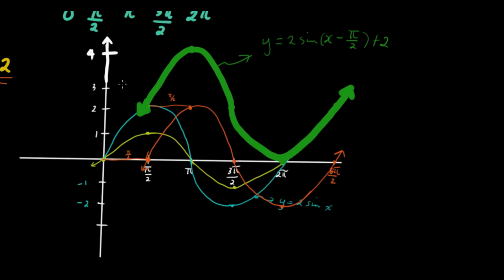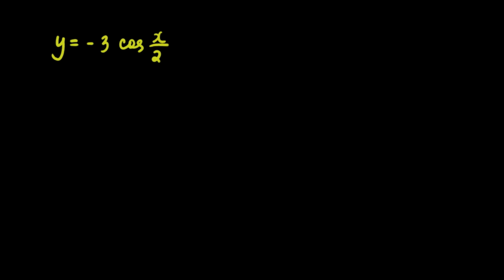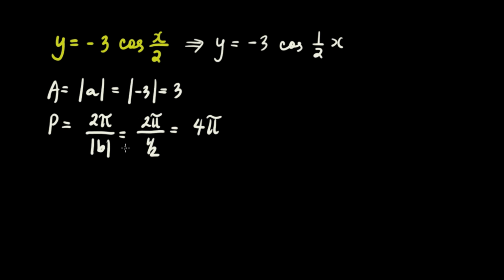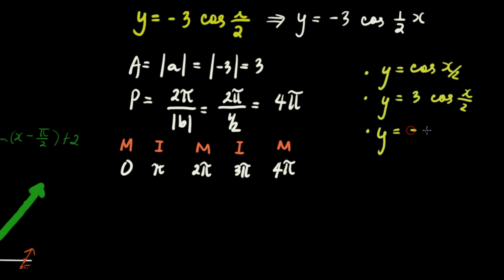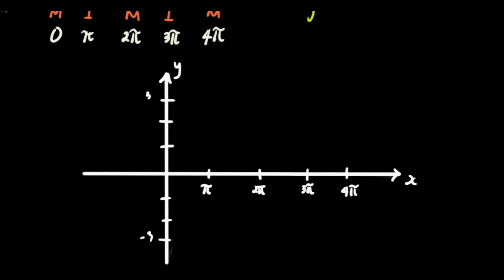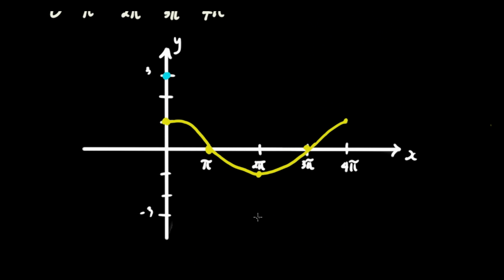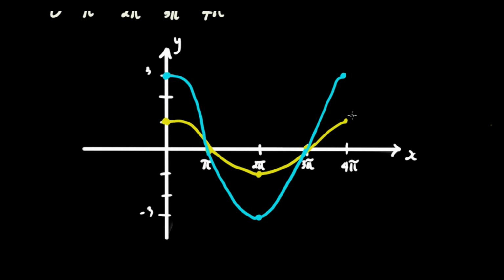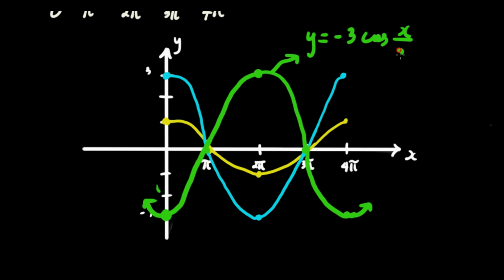Sketching the Graph of Cosine